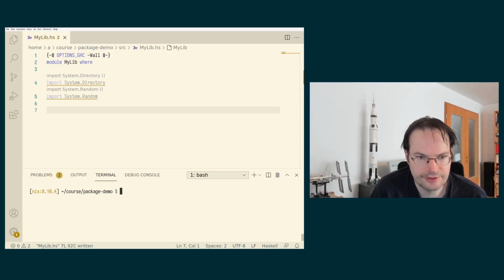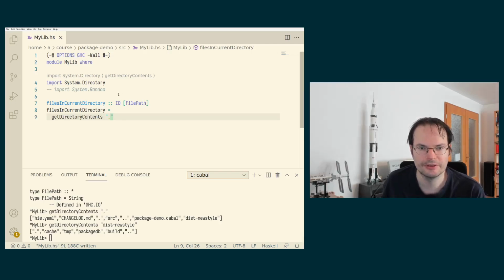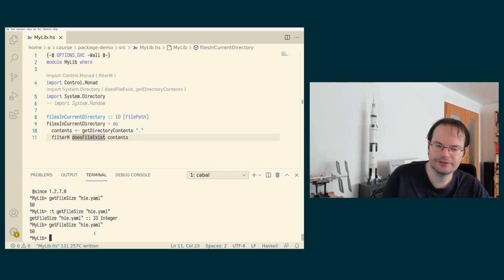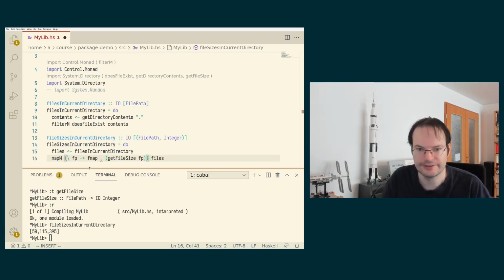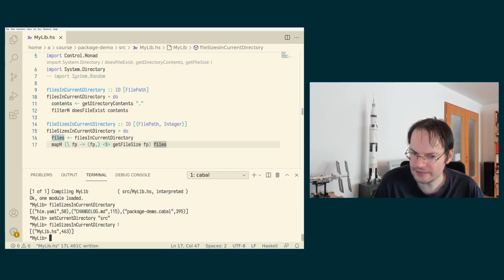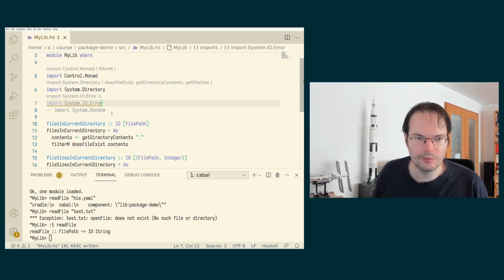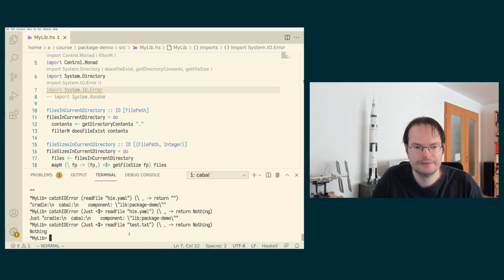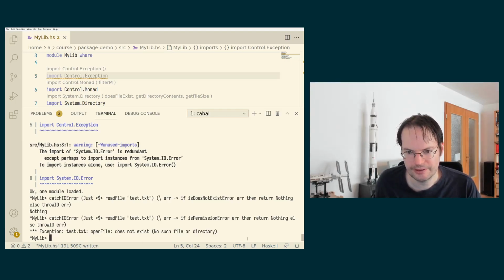05-08 File Operations and Exceptions (Introduction to Haskell)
We give a few examples of functionality we can use now that we have packages such as directory available. We show how to list all files in a directory and determine their sizes. We also discuss exceptions in the context of IO actions. What happens if we access a file that does not exist, or we do not have permission to access? How can we handle such exceptions?